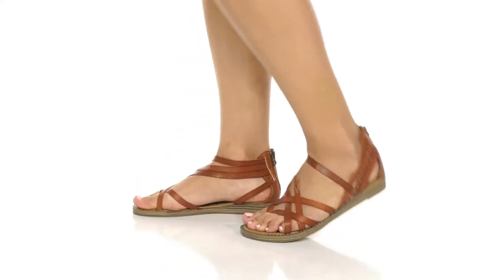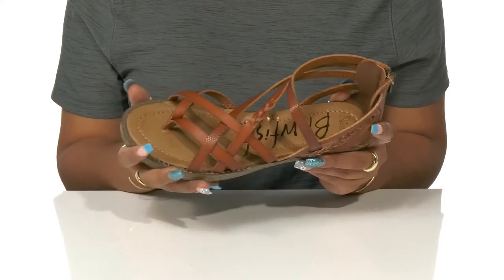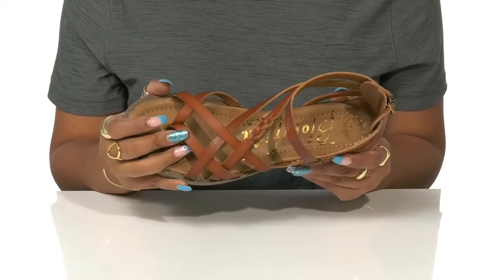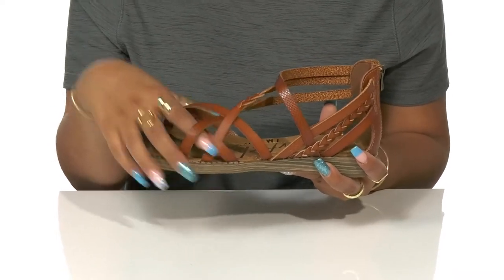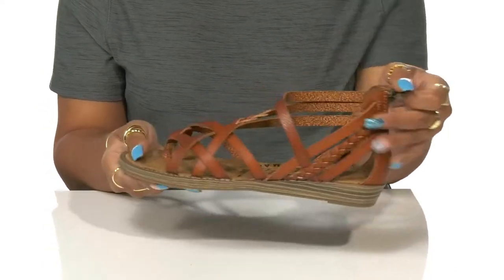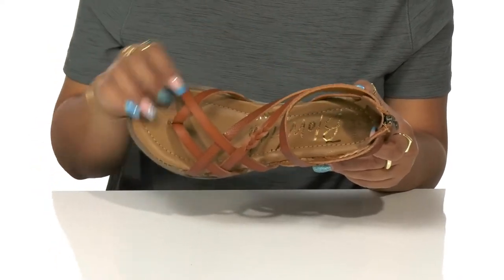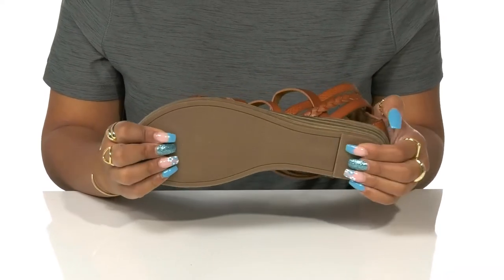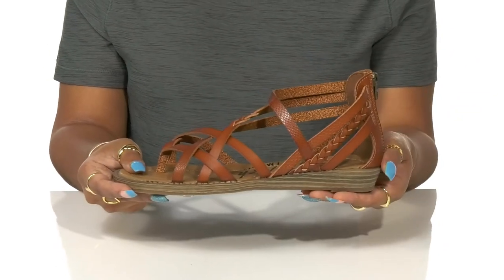Blowfish Malibu Brooke SKU: 9676535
Explore the city with a stylish and effortless look by slipping into the  Blowfish&reg; Brooke sandals.
Flat sandals featuring synthetic upper with crisscross strap detailing.
Synthetic lining with lightly cushioned footbed for improved comfort.
Open almond toe silhouette.
Zippered closure on the heel.
Textured synthetic outsole.
Imported.
Measurements:Heel height: 1".